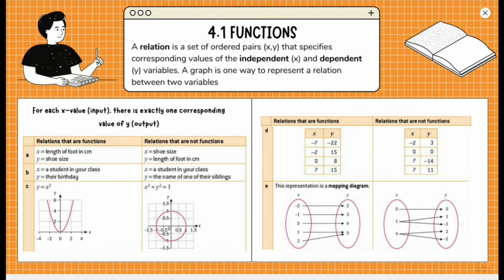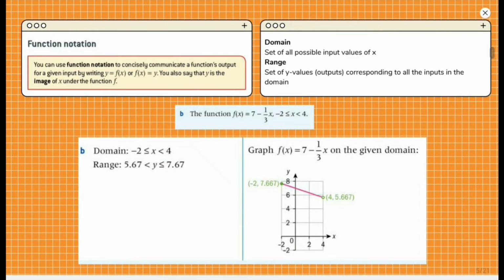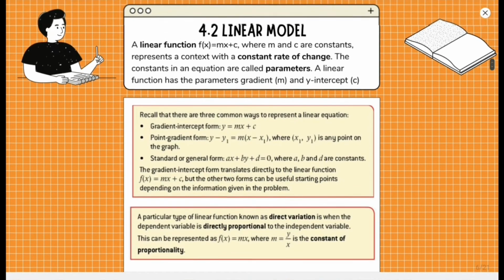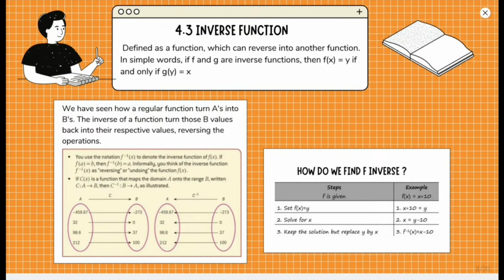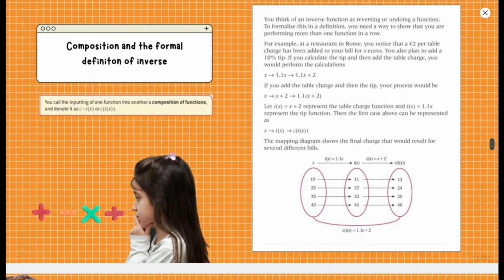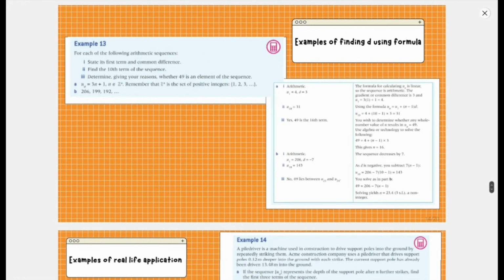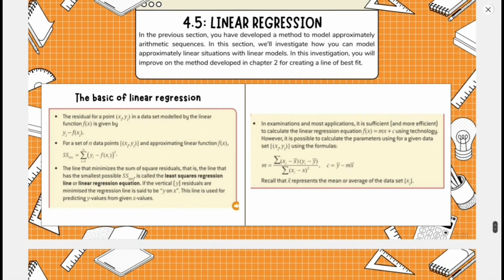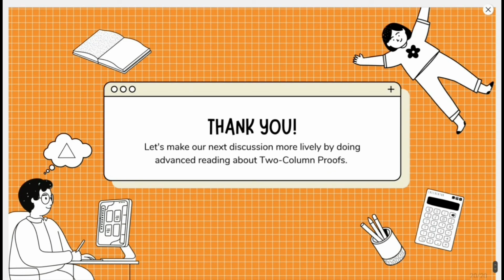MAI C4: Linear Function & Regressions